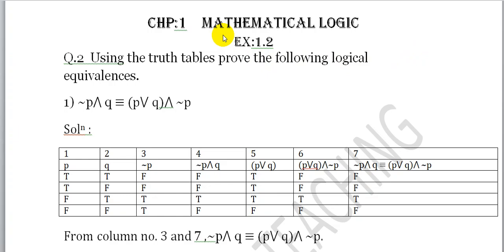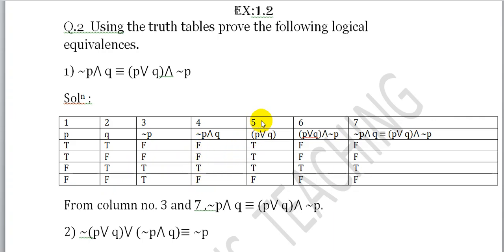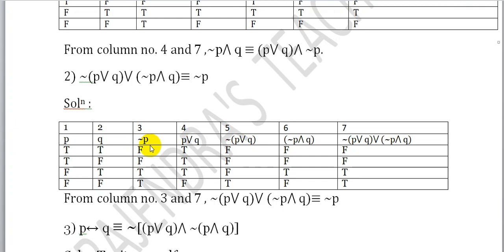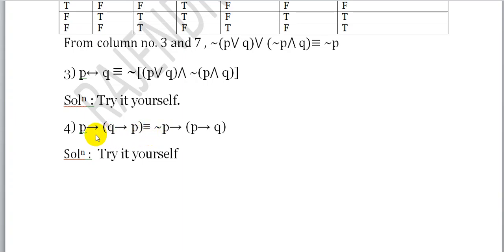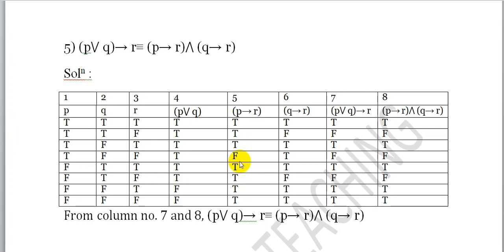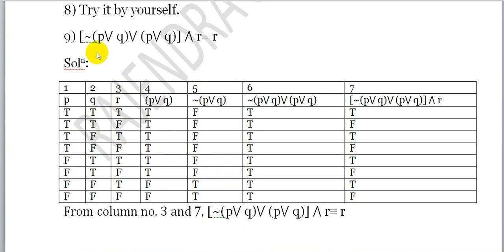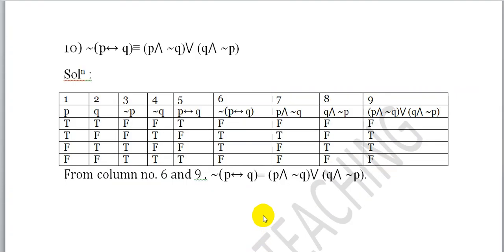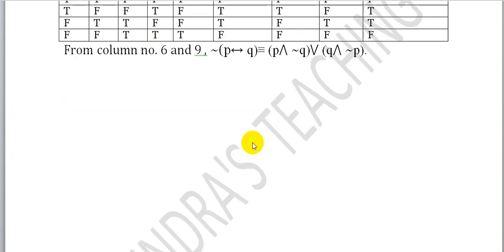Maths standard 12 || Part - 1|| Exercise 1.2 Q.2 | Maharashtra board | New syllabus [2020]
If u have any doubt u can ask in comment section.